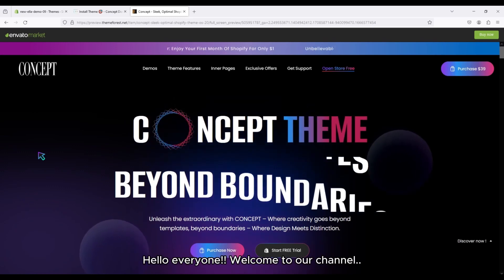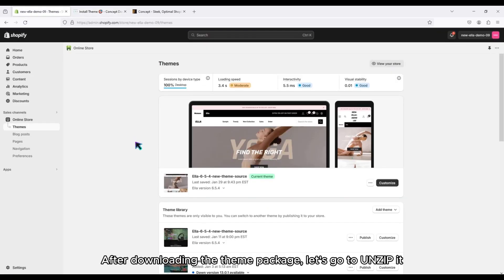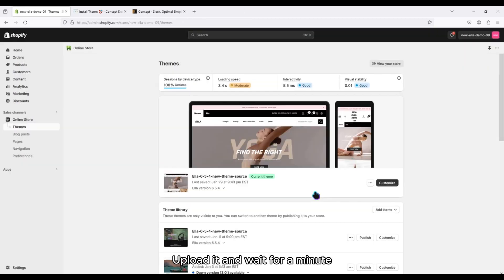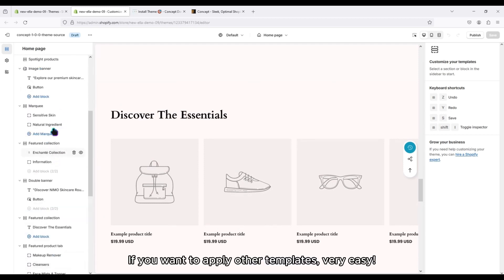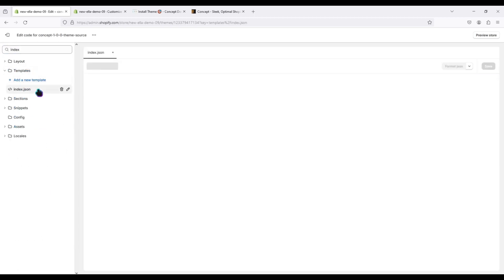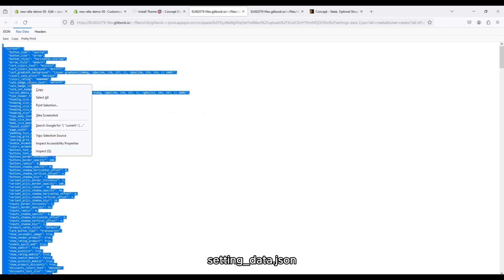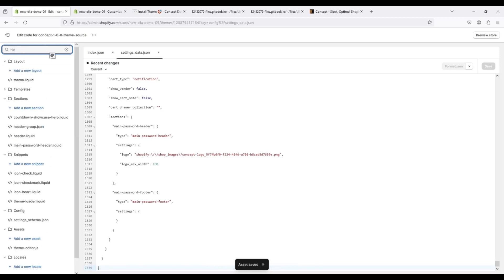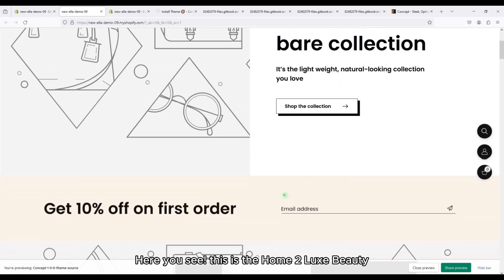How to install Concept Shopify Theme for your store?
Introducing Concept Theme - Your Ultimate Ecommerce Solution for Shopify. With its sleek and modern design, convenient features, and emphasis on mobile-friendliness, Concept will help you create a shopping experience that your customers will love.

What sets Concept apart?

Unique Design Philosophy: Concept transcends conventional templates – it's a design philosophy that breathes authenticity into your online store, setting it apart from the rest.

New Core Structure: Shopify 2.0 compatibility ensures simplicity and ease of use, adhering to the latest Shopify Theme Requirements for a cutting-edge online platform.

Impeccable UI/UX & Animation: Experience a website that not only looks great but feels great too, thanks to seamless design and captivating animations that enhance user engagement.

Effortless Customization: Tailor your Shopify site effortlessly with Concept. No coding skills are needed, making it accessible for everyone to create a personalized and unique storefront.

Optimal Performance: Concept prioritizes a smooth and efficient user experience, ensuring your visitors navigate your site effortlessly and enjoy a responsive interface on all devices.

Feature-Rich Functionality: Explore an array of exclusive and unique features within the Concept theme. This toolkit offers a wealth of functionality to elevate your Shopify store, keeping you ahead in the modern e-commerce era.

Save time and build your comprehensive online presence with Concept – the go-to website construction toolkit designed to transform your Shopify store into a masterpiece. Embrace the future of e-commerce with Concept Theme.